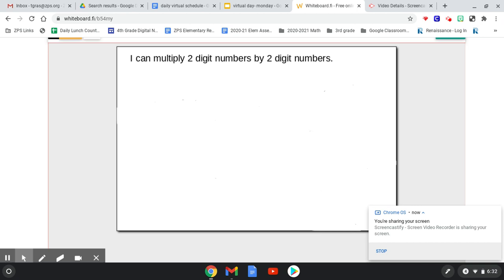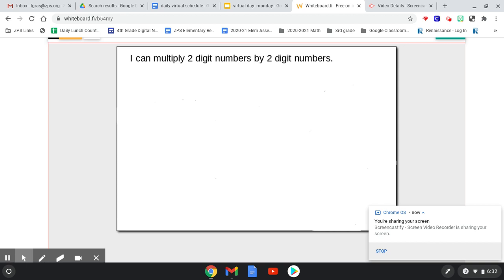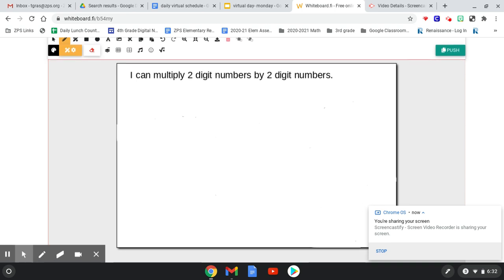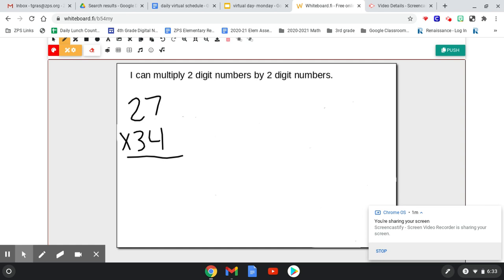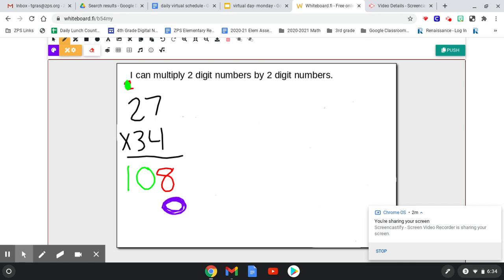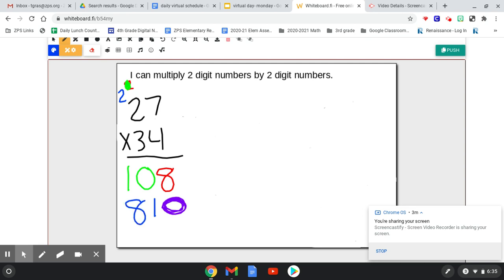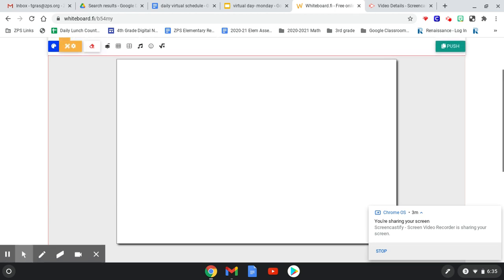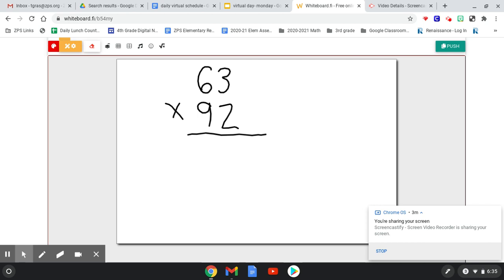Untitled: Oct 31, 2020 6:37 PM